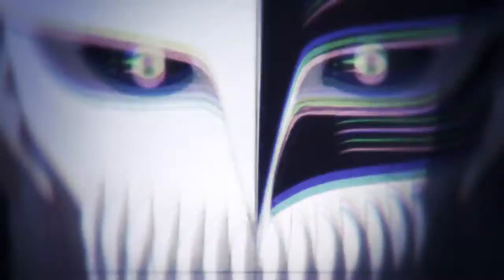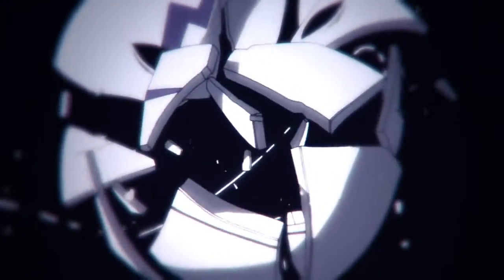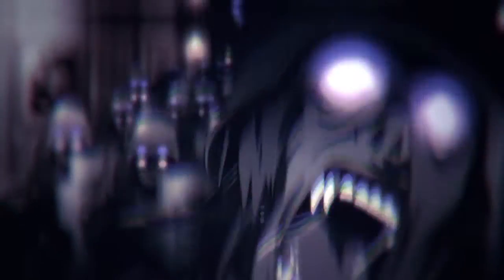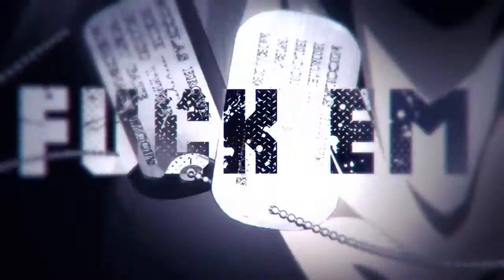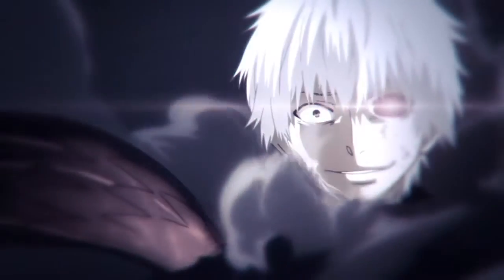[AMV] C H A O S II - Mortiss & Duczmen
Finally we made it !!!
First collab with one of my best friends ^^

0:00-0:12 - Me
0:12-0:23 - Duczmen
0:24-0:37 - Me
0:37-0:49 - Duczmen
0:49-1:01 - Me
1:01-1:13 - Duczmen
1:13-1:20 - Me
1:20-END Duczmen